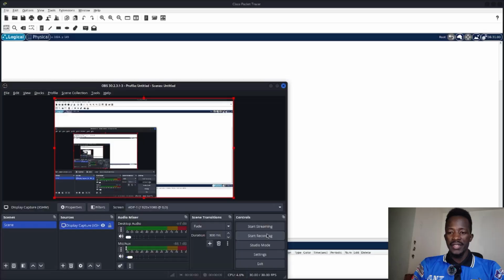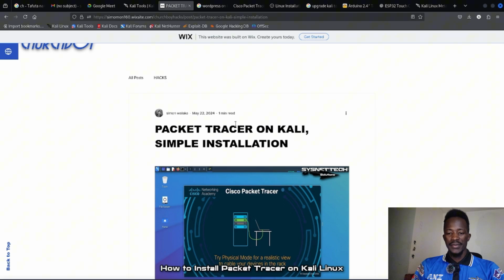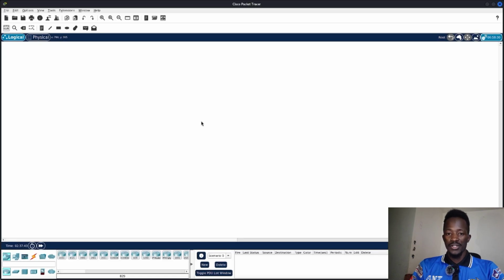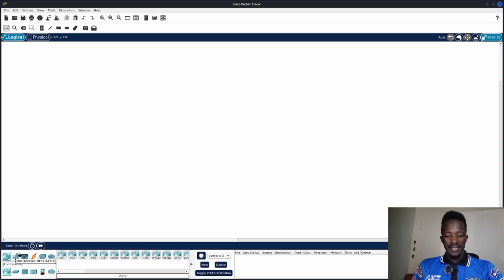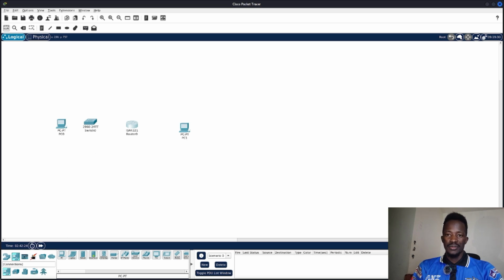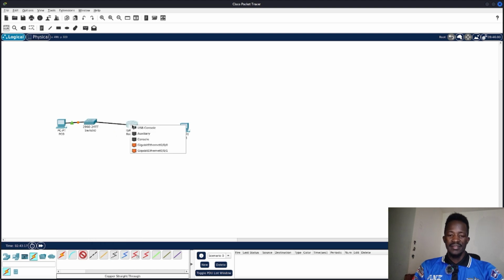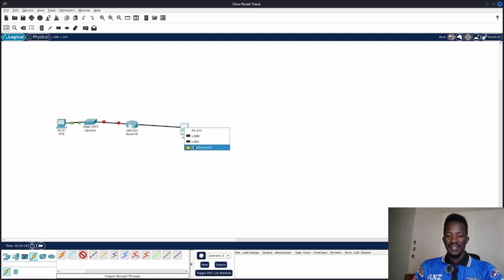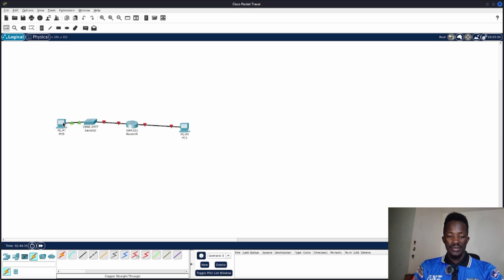Introduction to networking with Cisco packettracer, Part 1.